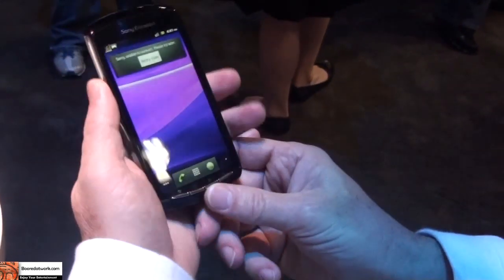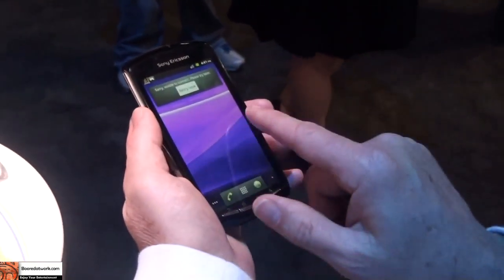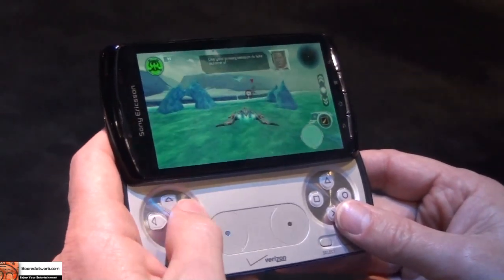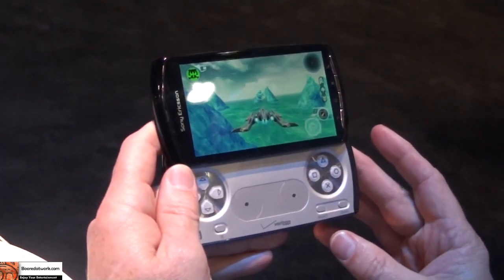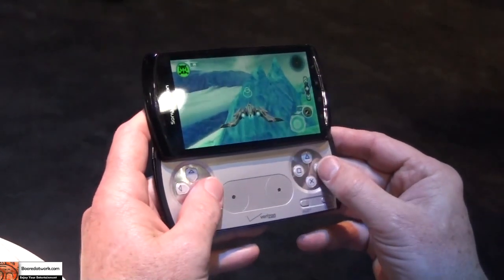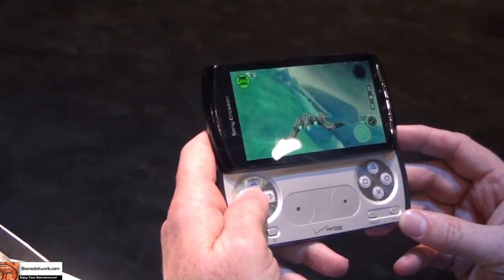Sony Ericsson Xperia Play Hands--on @CTIA 2011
We got some hands-on time with the Sony Ericsson Xperia play, which is the first PlayStation certified Smartphone. Couple of things to note with the device; first off, the device is  that is  is Spotting stock Gingerbread and not Sony's Timescape U.I that was originally on the Xepria Play at MWC 2011. The Xperia Play at CTIA 2011 hand the Verizon logo branding on it.

The Xperia Play sport the new 2nd Gen 1Ghz Qualcomm MSM8655 Snapdragon with an Adriano GPU., Does have a full slide out gaming pad with a d-pad, two analog discs ( that simulate your analog sticks), and your tradition PlayStation buttons and shoulder keys.

Enough of the talk, you are wondering how well doe sit play, well to tell you the true, it play very very well. I had no slow down or frame rate drops from the games I Played, Bruce Lee games, Crash bandicoot, Madden 2011 and Asphalt 6. The controls felt comfortable and very familiar to the PlayStation experience and the analog disc handled well to be a suitable replacement on a phone for the traditional analog sticks.

You are only limited to Playing PlayStation games but also games off the Android Market place. So far the Sony Ericsson Xperia Play looks to be shaping up well and I can't wait to sit down and spent some quality time with this game phone.